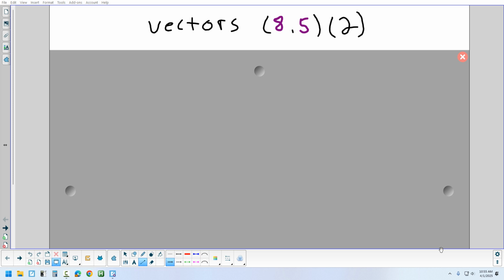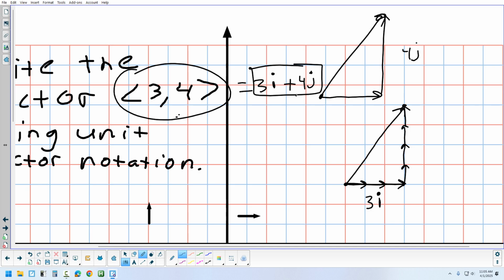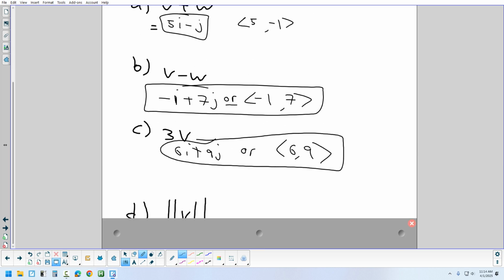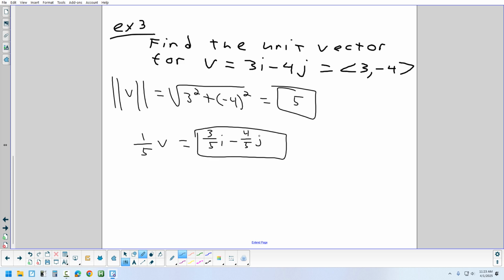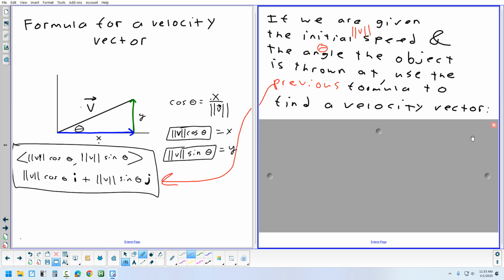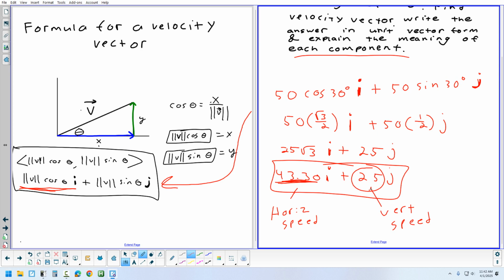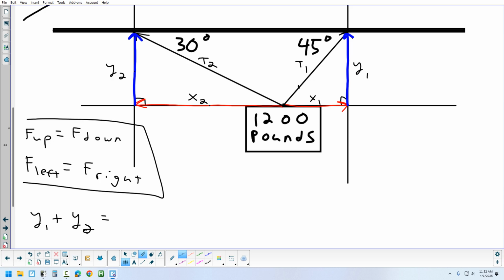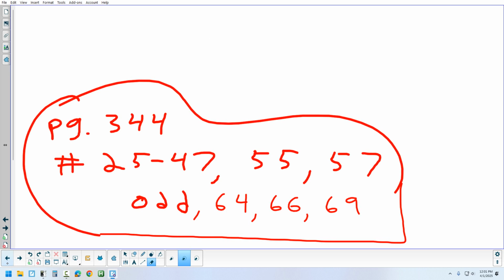8.5(2) Intro to Vectors 4-1-25